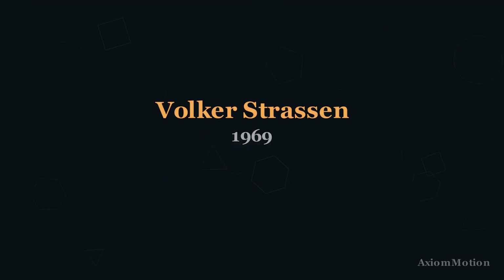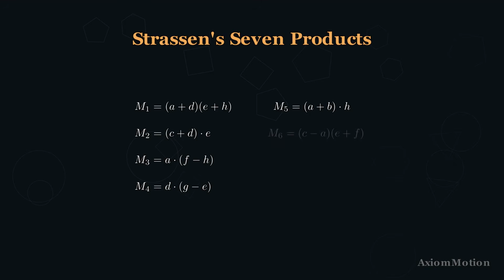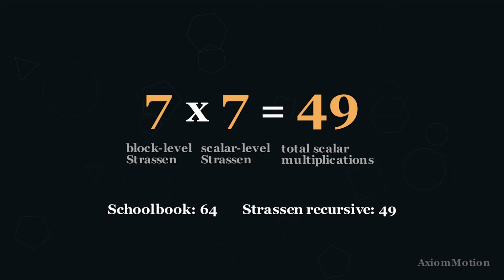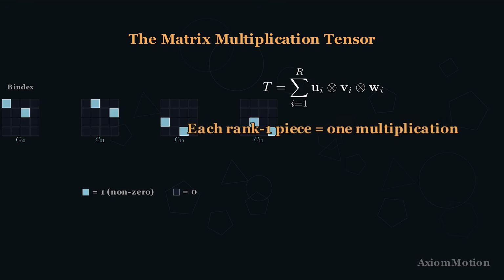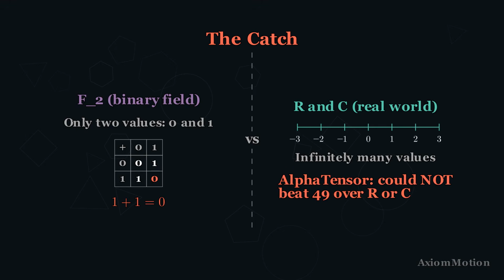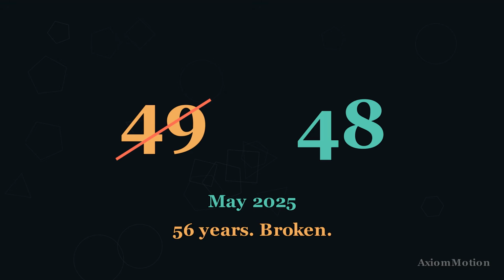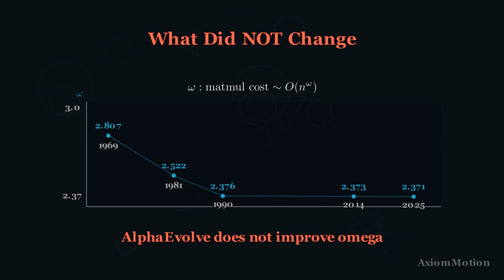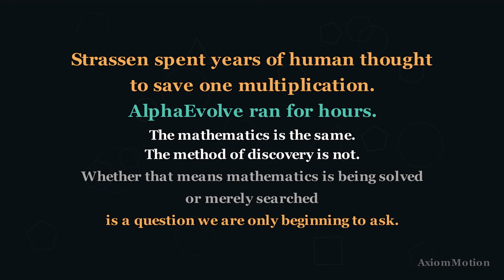A 56-Year-Old Math Record Finally Fell (Thanks to AI)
In 1969, Volker Strassen proved that two 2×2 matrices can be multiplied with just 7 scalar multiplications instead of the obvious 8. Applied recursively, his method multiplies two 4×4 matrices with 49 scalar multiplications instead of the schoolbook's 64 — and for 56 years, 49 remained the best anyone could do for 4×4 matrices over a general field.

In 2025, DeepMind's AlphaEvolve — an evolutionary coding agent powered by Gemini — discovered a way to do it in 48. For the first time in over half a century, Strassen's record for 4×4 matrix multiplication fell.

This is the full story: why matrix multiplication secretly runs modern computing, how Strassen's trick works, how the problem becomes one of decomposing a tensor, why AlphaTensor's earlier "47" only held over the binary field F₂, and exactly what AlphaEvolve did — and did not — change. (Spoiler: the asymptotic exponent ω is untouched. This is a breakthrough about the concrete constant for small matrices, independently verified over the rational numbers by Dumas, Pernet, and Sedoglavic.)

⏱️ Chapters
0:00 A 56-Year-Old Record
0:26 Why Matrix Multiplication Is Everywhere
1:14 Strassen's Trick: 7 Instead of 8
3:03 Recursion: Why 4×4 Needs Only 49
4:07 Matrix Multiplication as a Tensor
5:57 AlphaTensor's 47 (and the Catch)
7:00 AlphaEvolve Breaks the Record
8:57 What Changed, and What Didn't
11:12 Solved, or Just Searched?

📚 Key concepts
- The schoolbook algorithm: 8 multiplications for 2×2, 64 for 4×4
- Strassen's algorithm: 7 multiplications for 2×2 (proved optimal by Winograd)
- Recursive block multiplication: 7 × 7 = 49 for 4×4
- The matrix multiplication tensor T⟨2,2,2⟩ and its tensor rank
- Rank-one decompositions correspond to scalar multiplications
- The matrix multiplication exponent ω (best known bound ‹ 2.371339, unchanged by AlphaEvolve)
- AlphaTensor (reinforcement learning) vs AlphaEvolve (evolutionary program search)
- Why the field matters: F₂ vs the real and complex numbers

📖 References
1. Strassen, V. (1969). Gaussian Elimination is Not Optimal. Numerische Mathematik 13, 354–356.
2. Fawzi, A., et al. (2022). Discovering faster matrix multiplication algorithms with reinforcement learning. Nature 610, 47–53.
3. Novikov, A., et al. (2025). AlphaEvolve: A Coding Agent for Scientific and Algorithmic Discovery. arXiv:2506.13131.
4. Dumas, J.-G., Pernet, C., & Sedoglavic, A. (2025). A non-commutative algorithm for multiplying 4×4 matrices using 48 multiplications. arXiv:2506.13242.
5. Georgiev, B., Gómez-Serrano, J., Tao, T., & Wagner, A. (2025). Mathematical exploration and discovery at scale. arXiv:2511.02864.
6. Alman, J., et al. (2025). More Asymmetry Yields Faster Matrix Multiplication. SODA 2025.

🛠️ Tools used in this video:
- Animation: Manim (Python)
- Voice: ElevenLabs